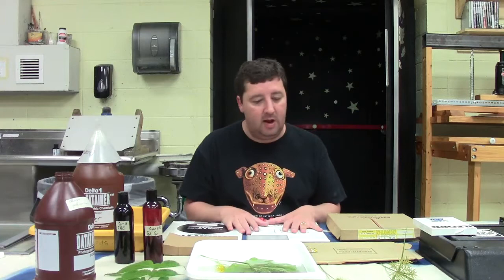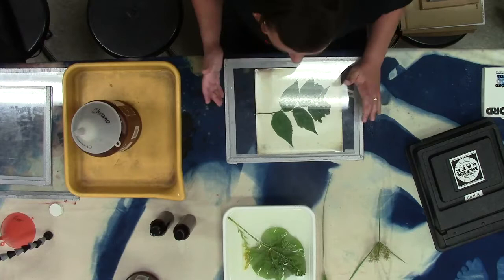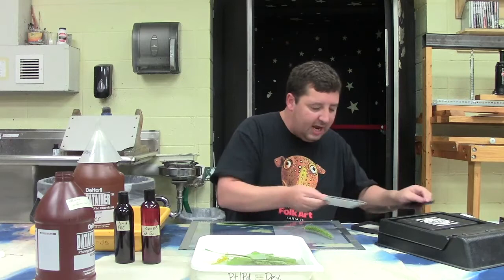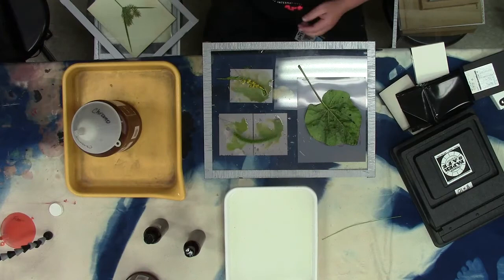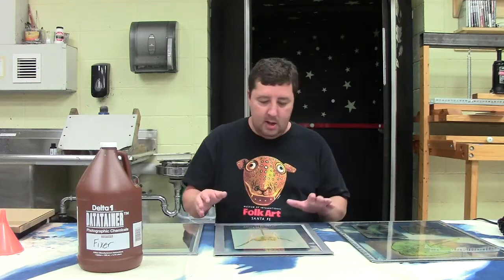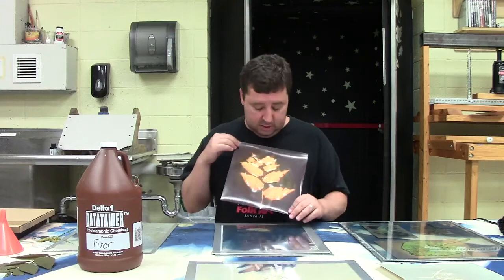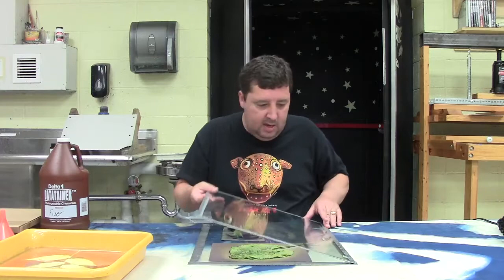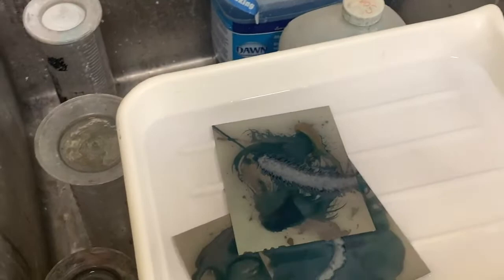Making Lumen and Phytogram Prints with Adam Finkelston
How to make photographic lumen prints and phytograms from beginning to end. Sorry, it's kinda long.